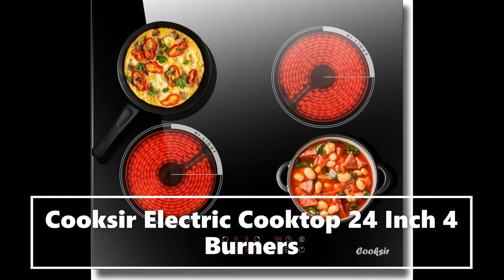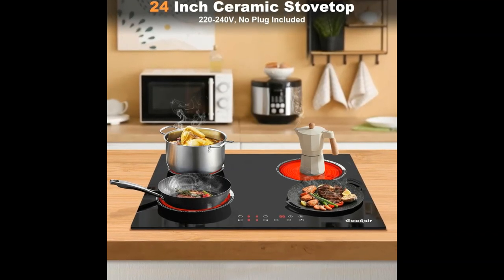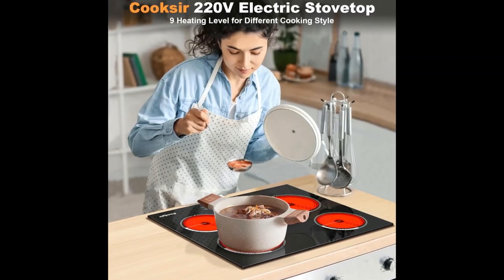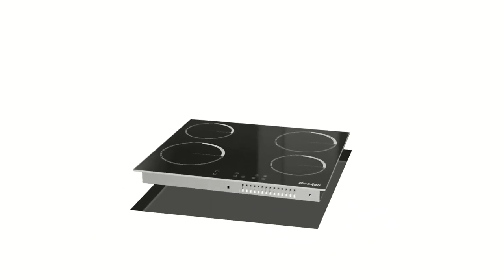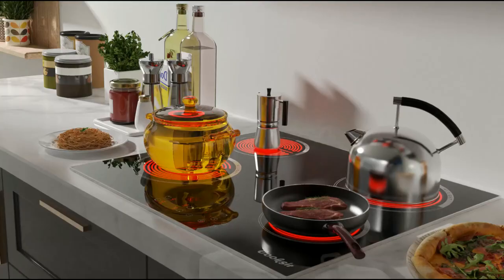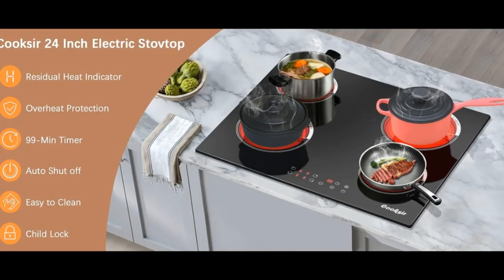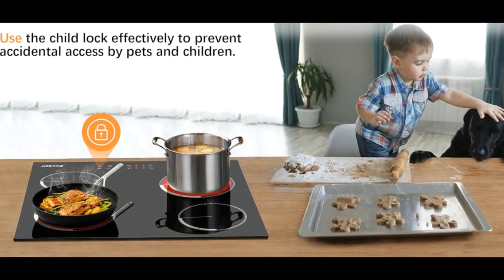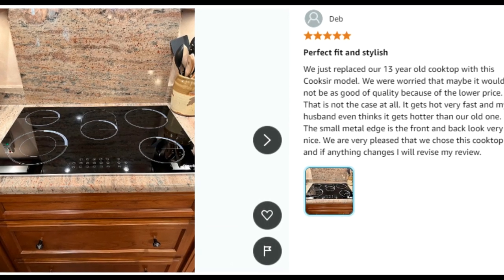Cooksir Electric Cooktop 24 Inch 4 Burners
Controls located on the front of the cooktop allows you to adjust the temperature without reaching over hot items.